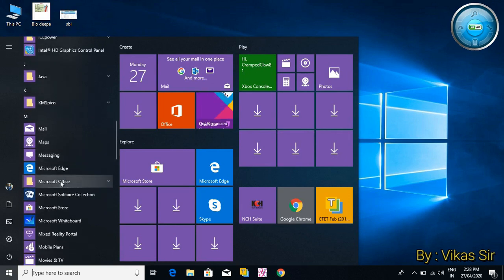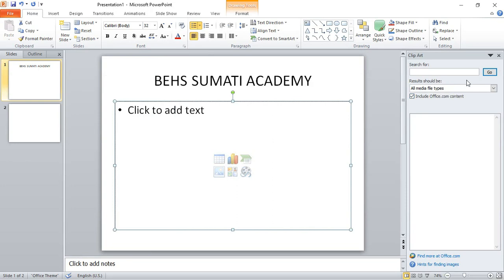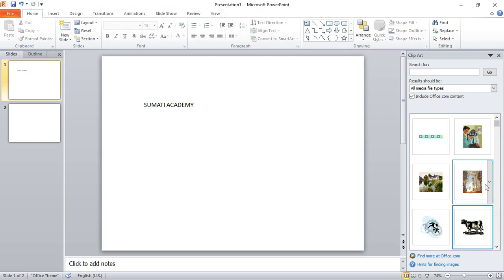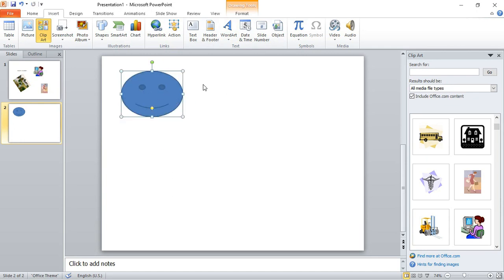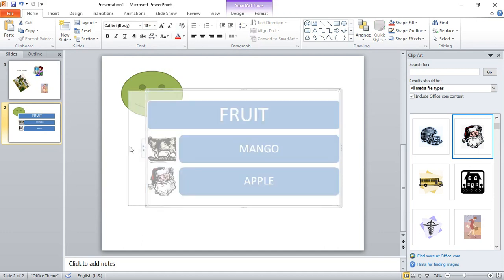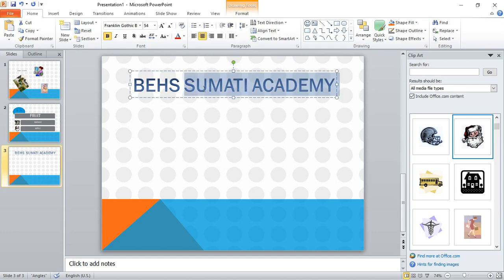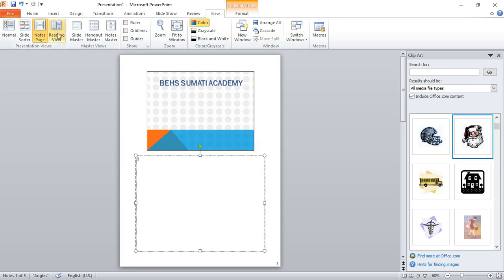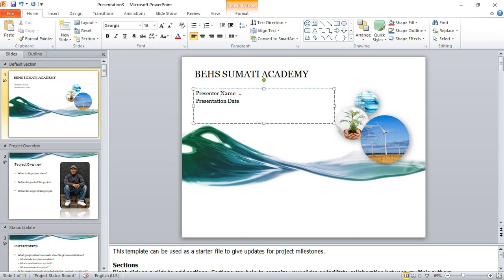Working on MS PowerPoint